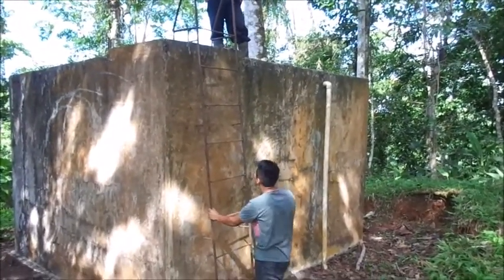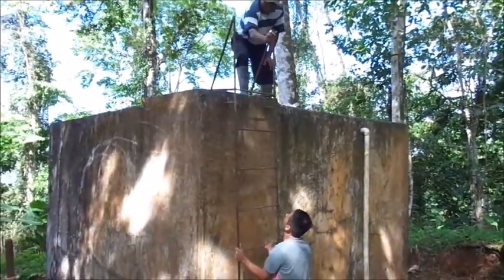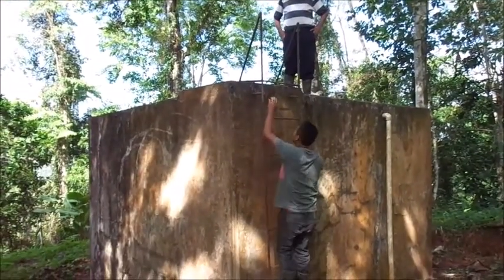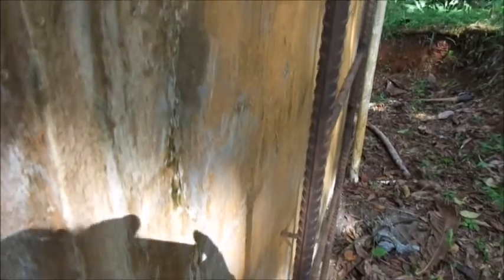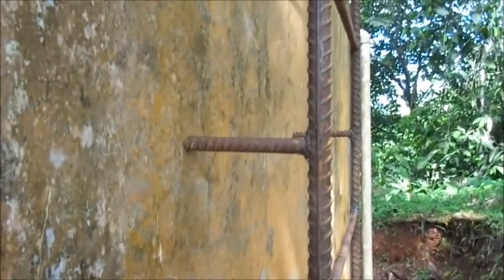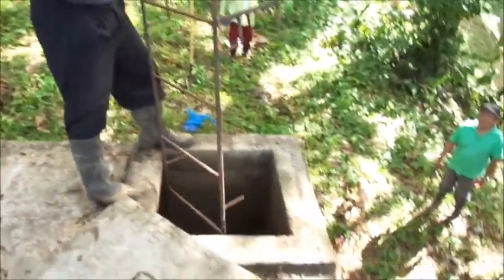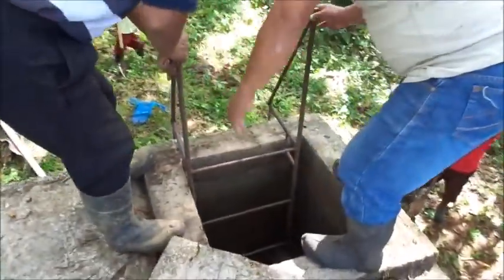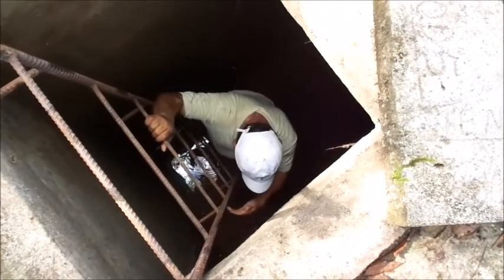Rebar Water Tank Access Ladder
Demonstration of a rebar access ladder for small rural water tanks - lightweight (40 lbs) and affordable ($40). This ladder makes it easier to do required maintenance, cleaning and disinfection of the tank.